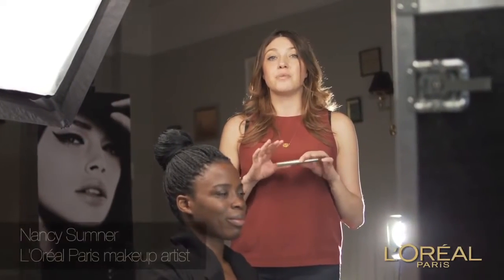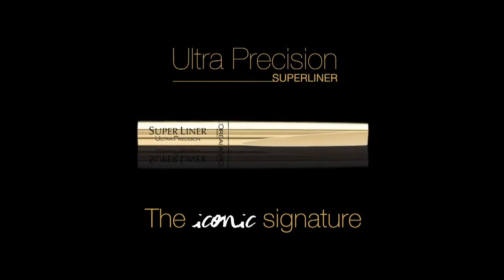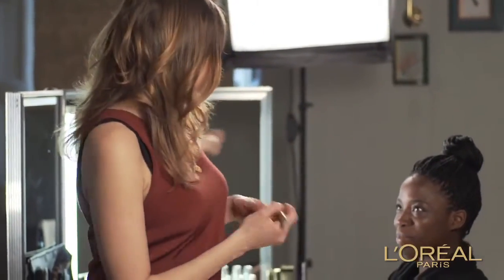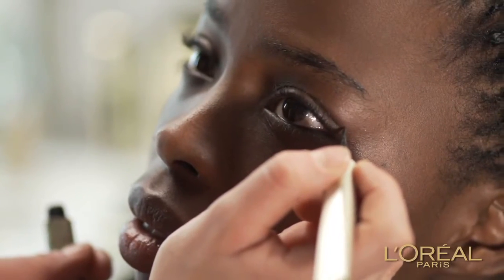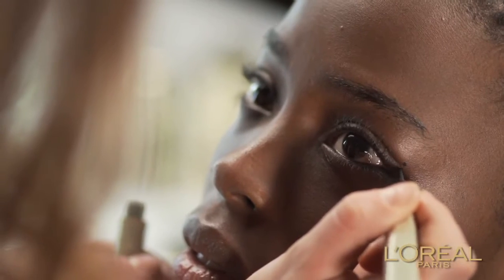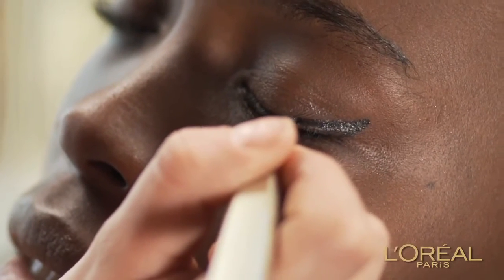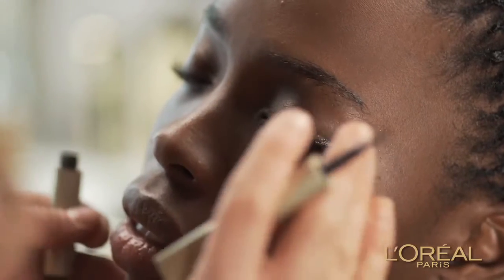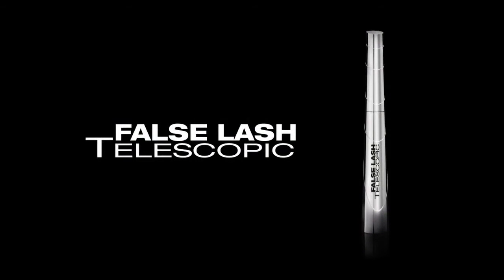How To_ Get the Iconic Flick eye make-up look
Collection of the best make-up videos